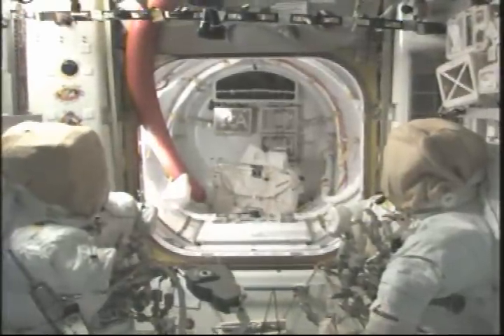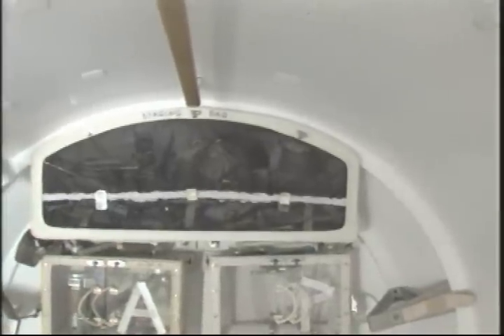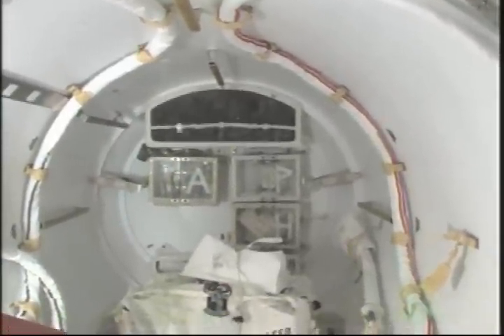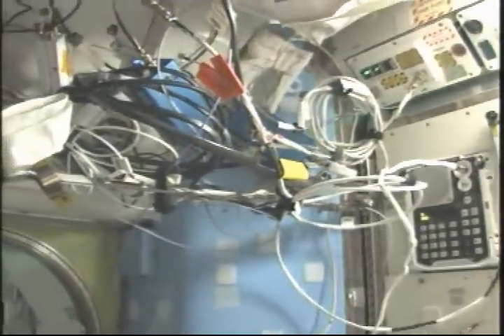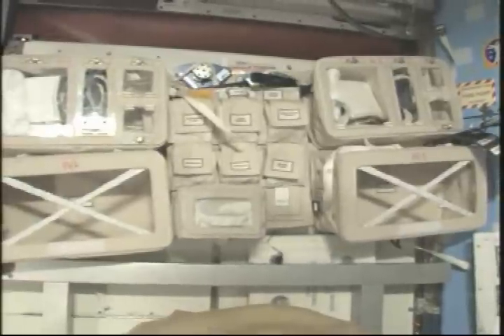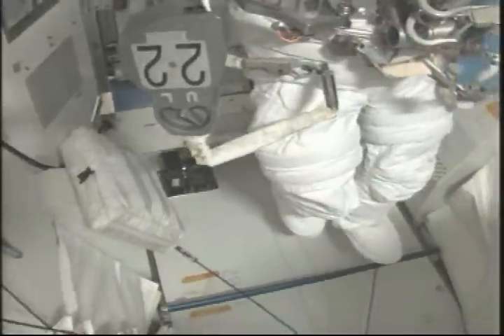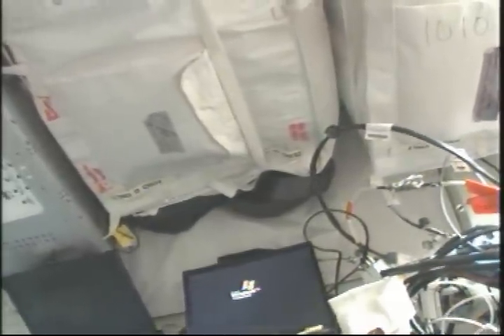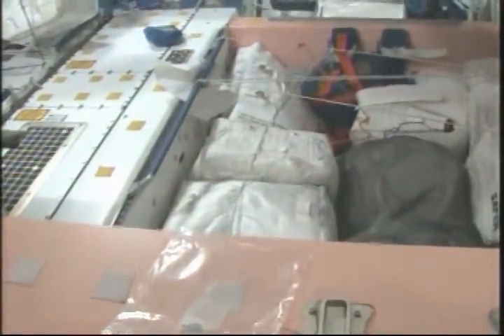ISS Quest Airlock Tour for STS-128 Crew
Astronaut Tim Kopra recorded this video of the International Space Station's Quest airlock for the STS-128 crew, who are slated to perform three spacewalks when space shuttle Discovery arrives at the station.